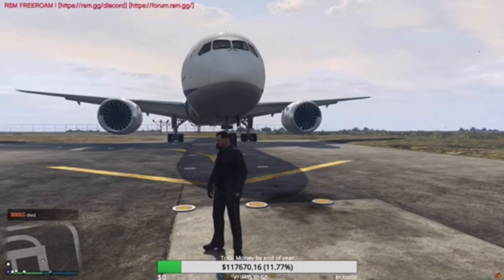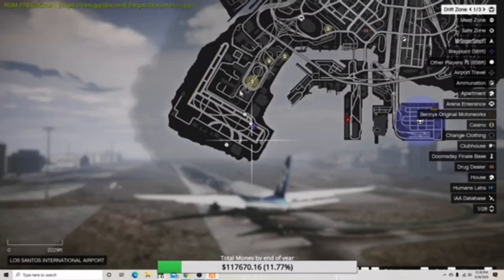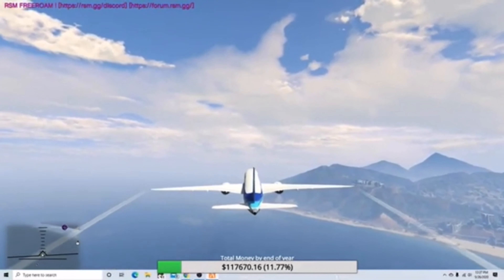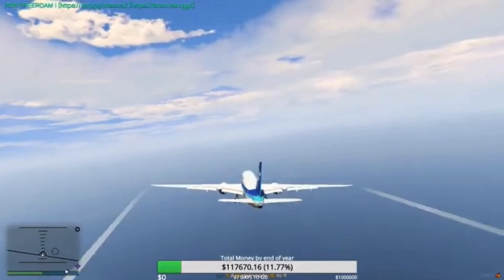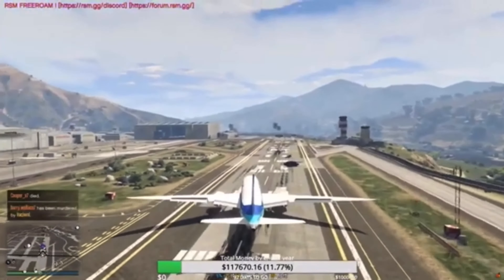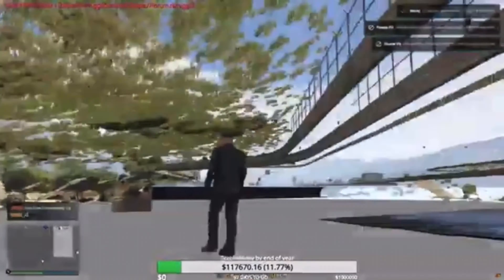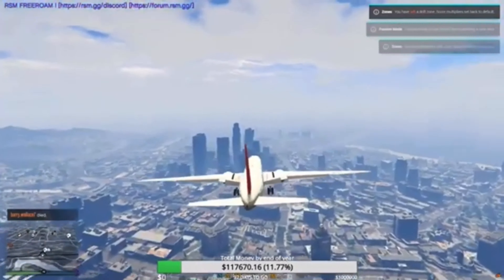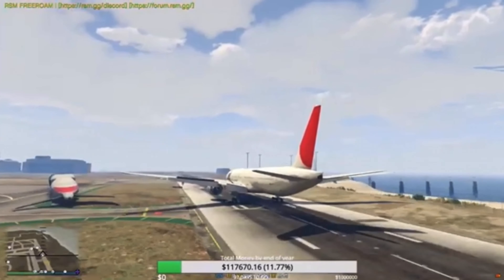How good can I fly a Plane on FiveM?